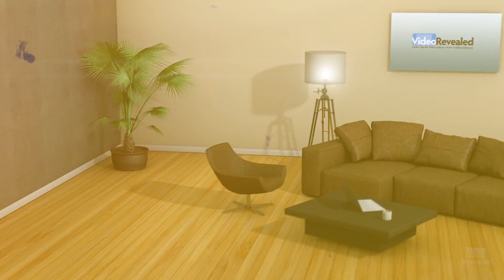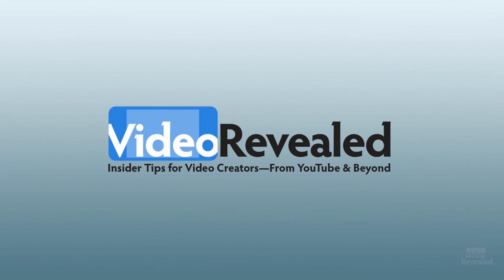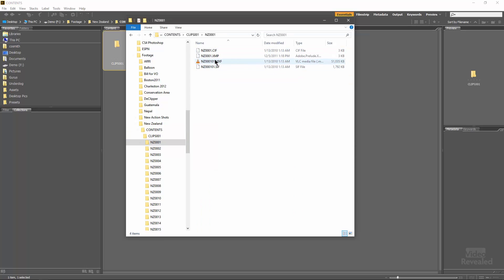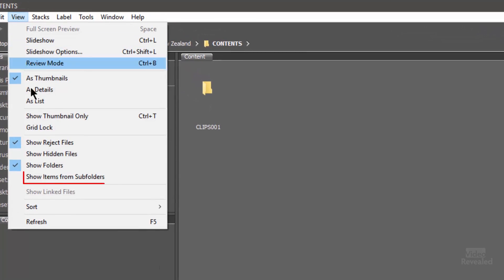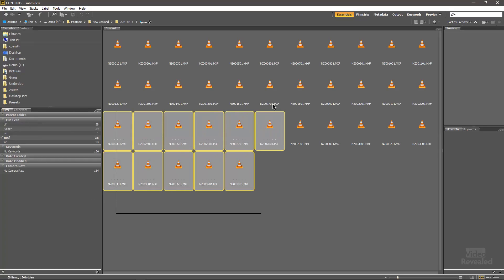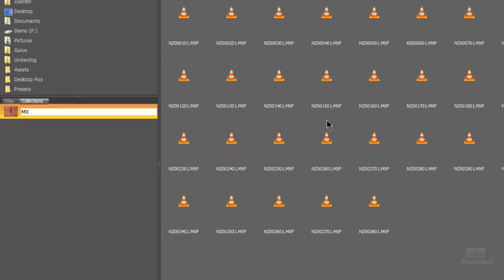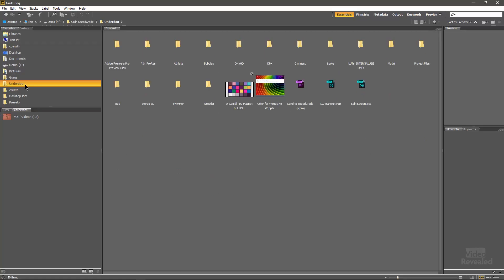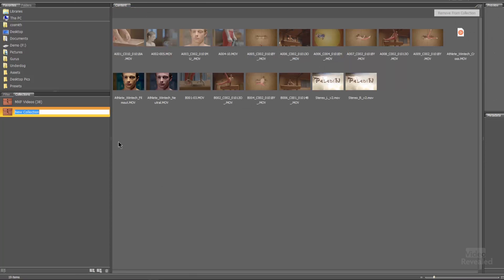*THE* most powerful feature in Adobe Bridge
Computer file systems have not advanced much since their inception but Adobe Bridge can move beyond that and give you powerful controls for searching and manipulating files.

QUESTIONS?

THANKS!